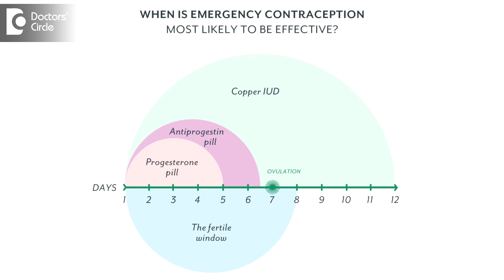How soon to go for next dose of emergency contraceptive pills? - Dr. Teena S Thomas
Levonorgesterol and ethinylestradiol is a combination pill, which is an oral contraceptive pill. Now when an oral contraceptive pill is used as an emergency contraception. Otherwise oral contraceptive pills are a daily contraceptive which is used every day, continuing for a 7 day gap and again 21 days. So this is a regular elective method of oral contraception which is used. But in cases when a person is not on a contraceptive, and you need it to use it as an emergency contraception, then a combination of Levonorgesterol and ethinylestradiol can be used can be used within an hour or 120 or so. 1st dose is taken within 120 hours or so and repeat the second  dose after 12 hours of the  first dose and the dose is  almost  100 microgram of  ethinylestradiol and 50 mg of LNG , that is Levonorgesterol. So it depends on what does the contraceptive pill the patient is having. So based on that 2 or 3 or 4 pills of the pill can be used to get a sum of 100 microgram of ethinylestradiol and 50 mg of LNG.